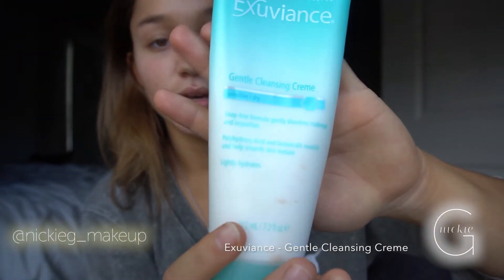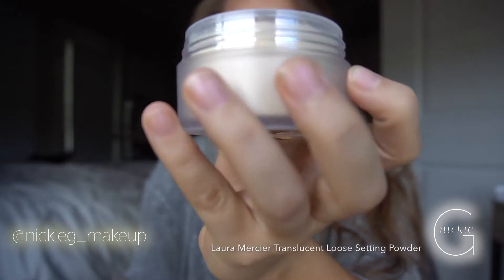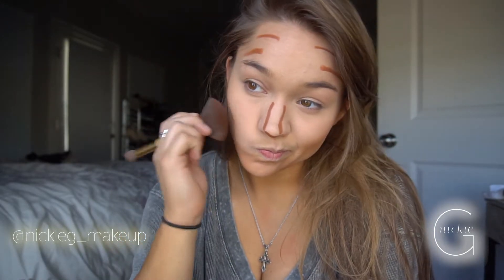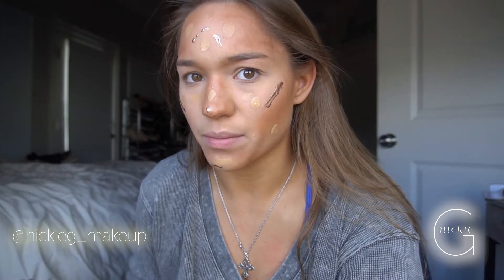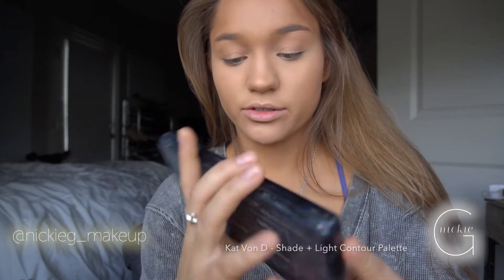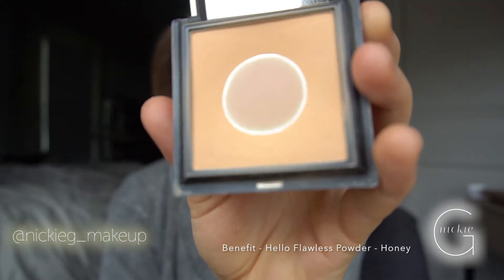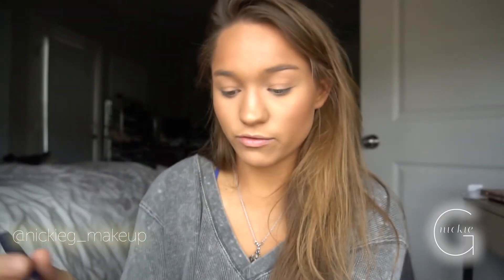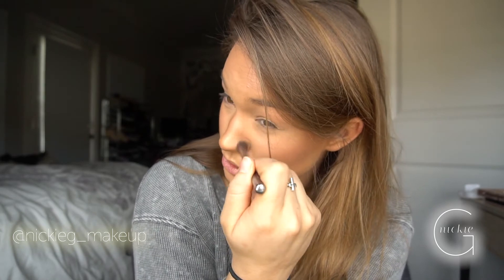Bronzed Contour Tutorial FINAL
This is my contour routine every meet day or really any time I full out do my make up!

Face:
Exuviance cream - gentle cleansing cream

Benefit Primer - The POREfessional: "Matte Rescue"
Shape Tape - Light Medium
Laura Mercier - Translucent powder
Anastasia Beverly Hills Foundation Stick - “Cocoa"

Nars - Natural Radiant Longer Foundation - "M4"
Cover FX Enhancer Drops - "CandleLight"

Kat Von D - Shade + Light Refillable Face Contour
Tarte - Amazonian Clay Matte Bronzer - "Hotel Heiress"
Benefit - Hello Flawless Face Powder “Honey”

BOXUM - Hot Escapes Bronzer - “Tahiti"
BH Cosmetics - Carli Bybel
MAC - Mineralize SkinFinish - "Cheeky Bronzer"
Tarte - Amazonian Clay 12 hour blush - “Seduce”